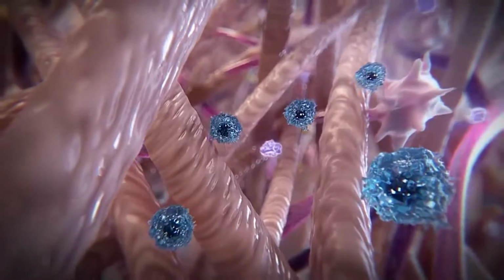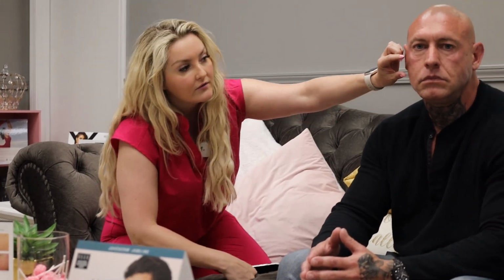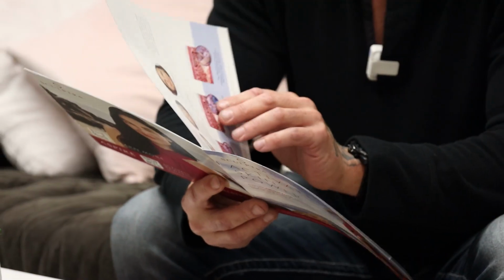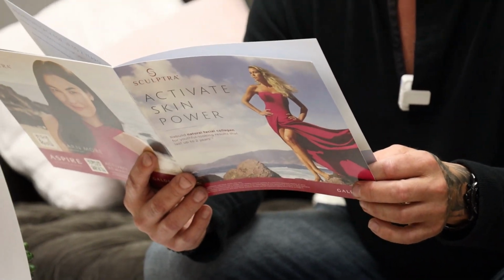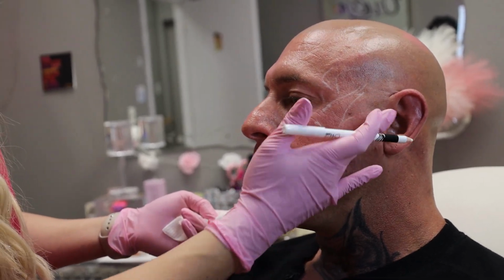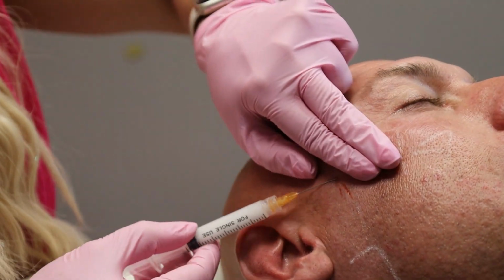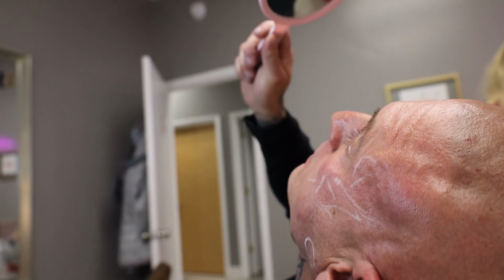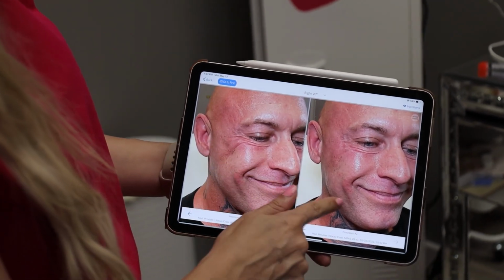Men's skin care tips and Sculptra treatment to look and feel your best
This video is a little bit different where we go visit my friend Stacey and she shares with us men's skin care tips and treatments to help men look and feel their best.

The procedure we're talking about primarily in this video is Sculptra which is a biostimulatory aesthetic injectable that lasts about 3-6 months to help stimulate your own natural collagen production to smooth facial wrinkles and improve skin tightness, revealing a refreshed-looking you.

Find Your Path & Purpose
Become The Best Man You Can Be
Become Magnetic!

ABOUT US

As a society, we expect a lot from our men. We want them to be strong and successful and to have it all together. But the truth is that many men feel lost and uncertain of their place in the world. They don't know how to be the man they're supposed to be.

That's where Magnetic Men Club comes to place. It provides men with the guidance and support they need to reach their full potential and start pursuing the life of their dreams. With the help of experienced coaches who've been there and experienced some of the problems you're dealing with, you can learn how to effectively communicate your needs and desires, set boundaries, and create the life you want.  Magnetic Men Club is here to be your compass and know what to attract to your life, and repel from it. Reclaim your masculinity and fulfill your personal expectations.

OUR MISSION

Men today are viewed as disposable; they're only getting softer and more compliant as masculinity is vilified while many women position themselves as victims of it. The result is a plethora of co-dependent "Nice Guys" that do nothing but serve and validate in the hopes they'll be "rewarded" for it and when they don't get it, they're anything but "nice".

They’ve been tricked into thinking the keys to success are hard work and sacrifice and that if they avoid being a "toxic male" while worshiping women and feminine values they'll get what they want, it's a lie.

It's our mission to teach men how to navigate the challenges of relationships, work, and desire while having a rational approach to solving the problems they face so they can get what they want out of every situation. Magnetic Men don't settle, they exude confidence and charisma, they have a vision and direction for their life, and they'll stop at nothing to get it.